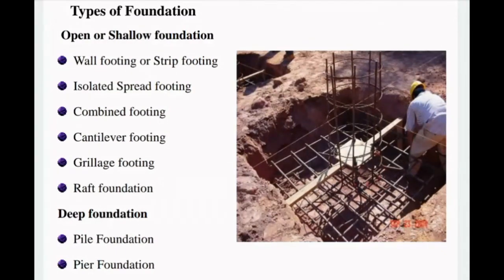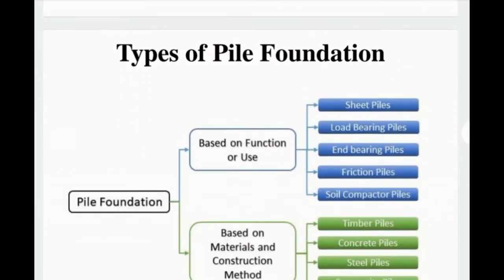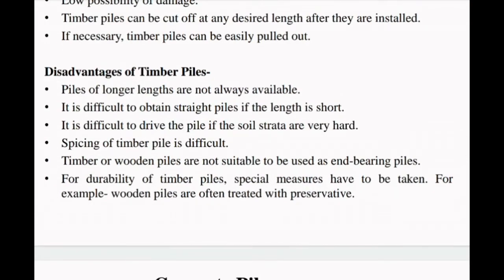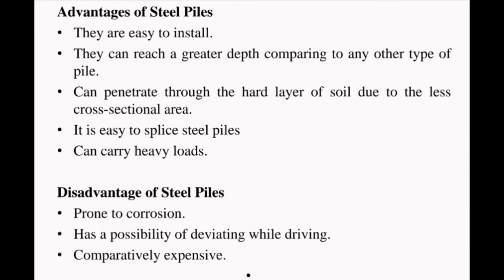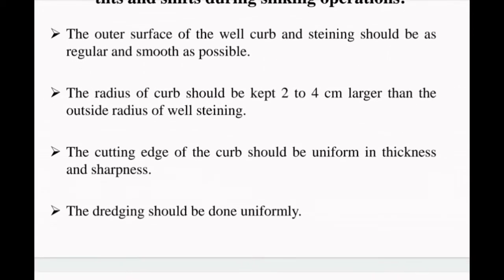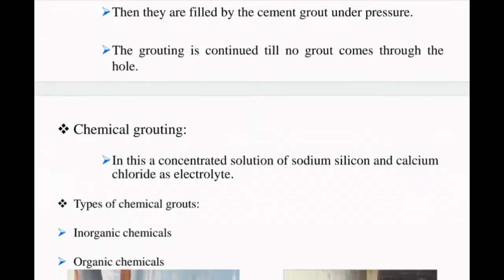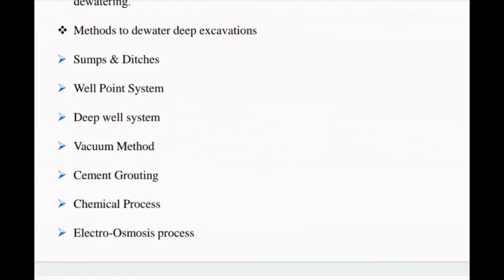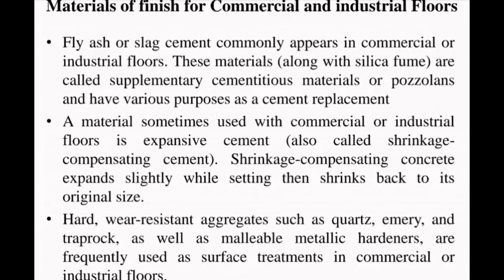Sub structure construction - Mr. L. Antony Caroxin